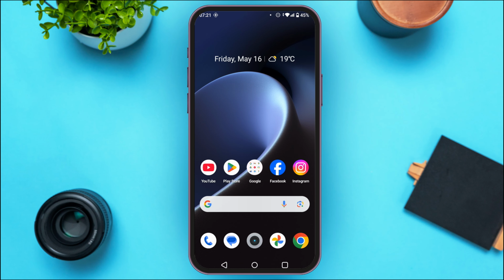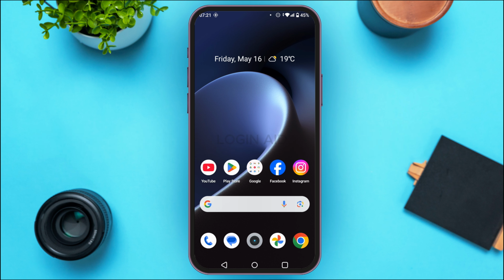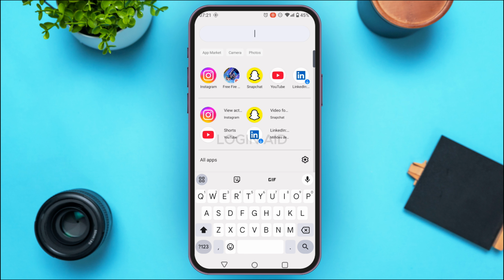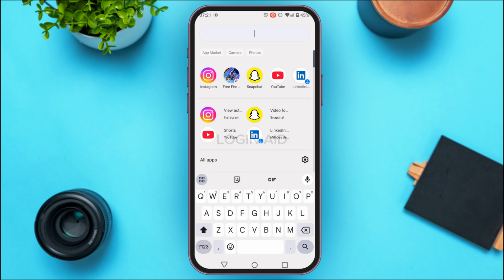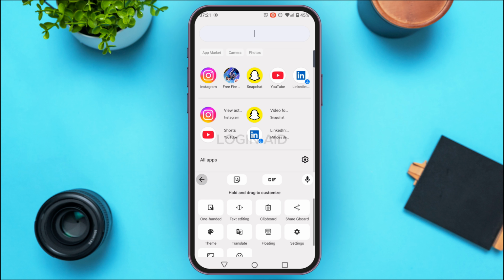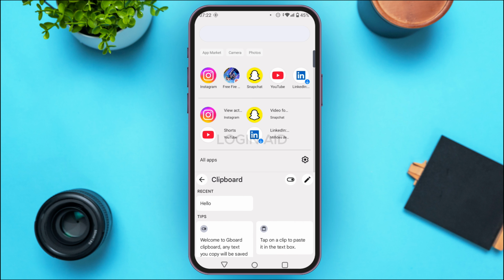How To Find Clipboard On Android Phone 2025 | Access & Use Clipboard On Android Devices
Looking for your copied text or images on your Android phone? This video shows you exactly how to find and use the clipboard feature on your Android device. Whether you’re using a Samsung, Xiaomi, Realme, or any other Android brand, we’ll help you locate your clipboard, view copied items, and manage them easily.